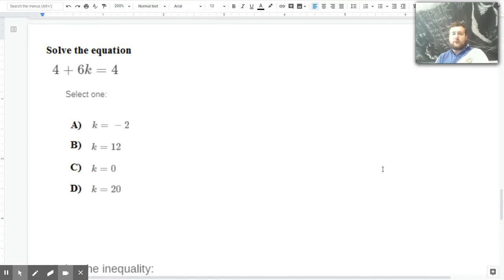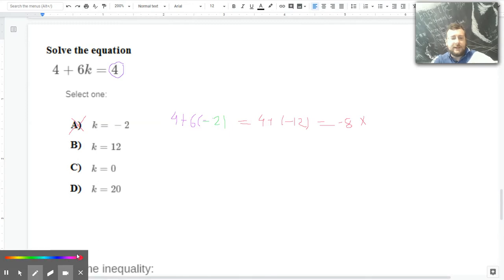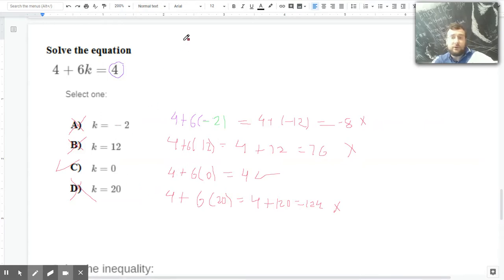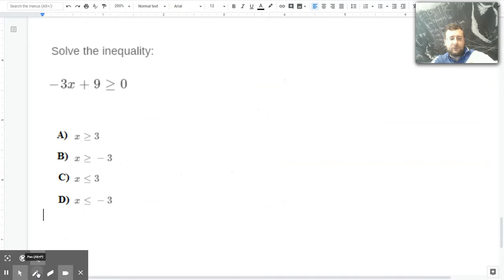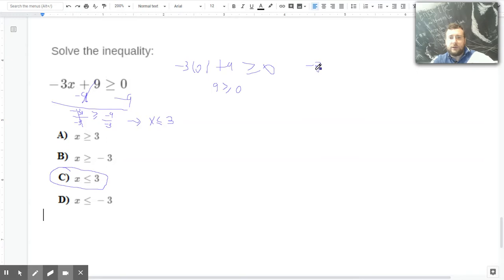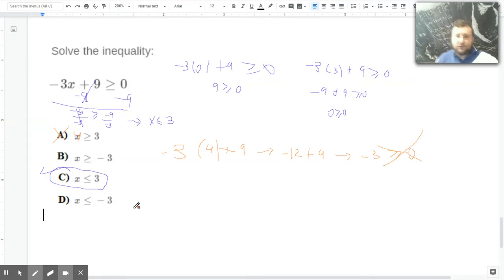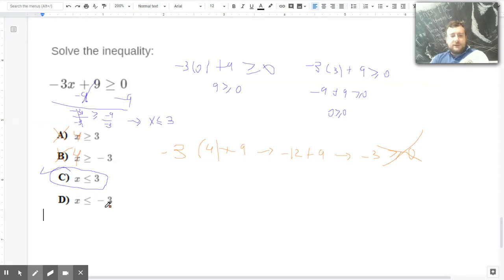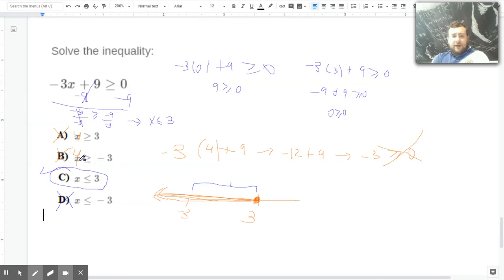Expressions, Equations, & Inequalities Workshop (7th Grade) - Extra: Using Multiple Choice Options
Mr Lima reviews additional skills associated with equations and inequalities that are helpful. Specifically, he shows how to use multiple choice options to check answers in equations (0:49) and inequality (4:07) problems.